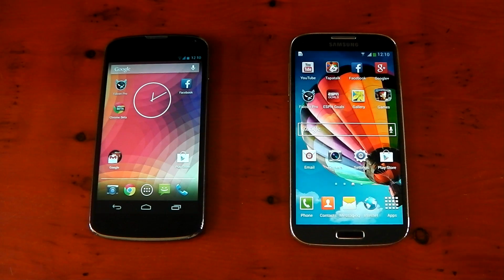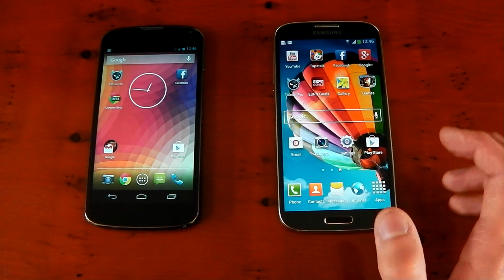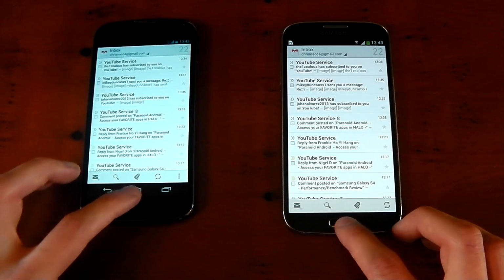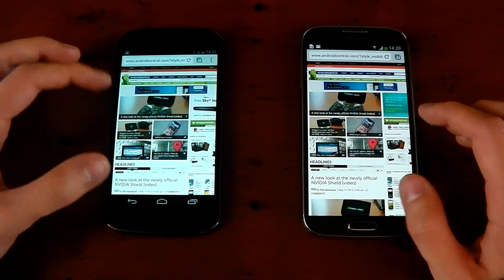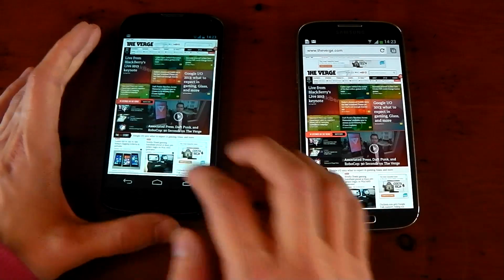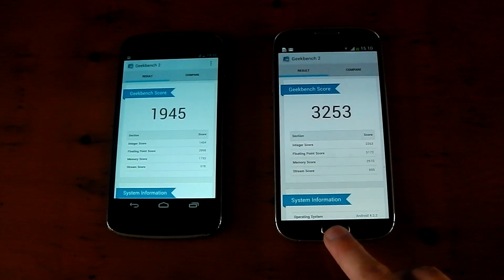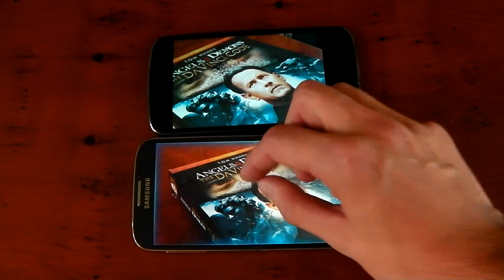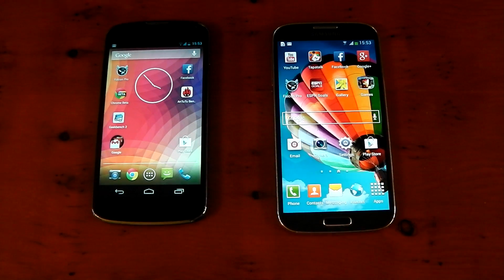Google Nexus 4 vs. Samsung Galaxy S4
Finally time to check out the Nexus 4 vs the Galaxy s4, can the Nexus 4 keep up with the newly released galaxy s4?